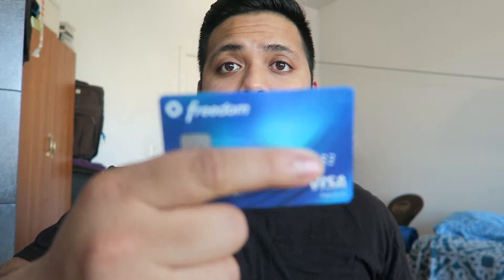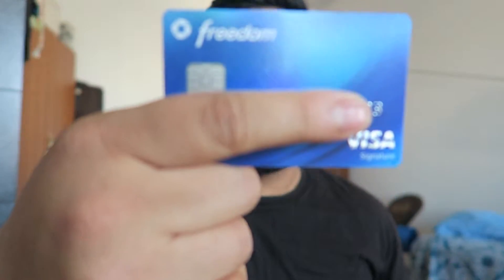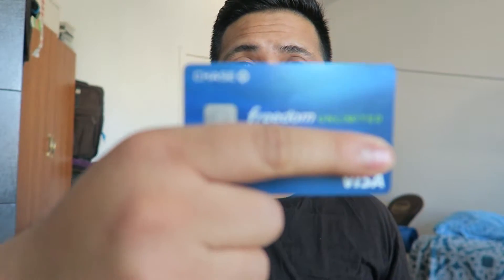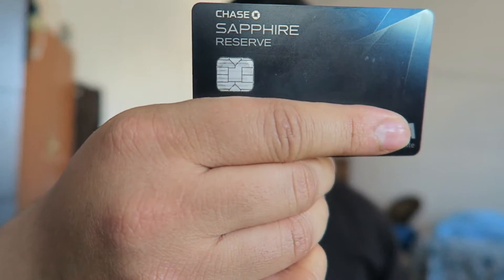How to go on a free vacation using credit card points!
how to go on free vacation ? Well Its free if you already intend to spend the $5000 in 3 months, you might as well get benefits for money you're already going to spend.
The chase trifecta consists of the chase freedom, chase freedom unlimited , and the chase sapphire reserve. This travel hack can get you one amazing trip, or up too many nice small trips based on how much points you spend.

Chase freedom unlimited : Earn $200 cash back with Chase Freedom Unlimited credit card. I can be rewarded, learn more.